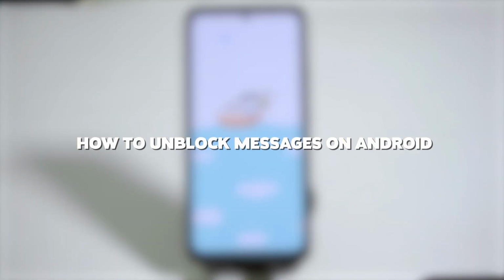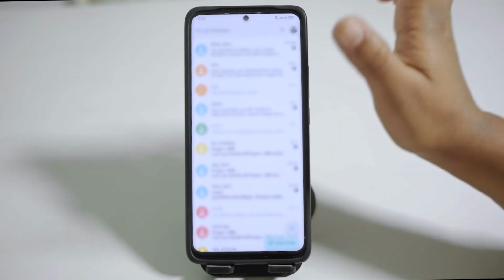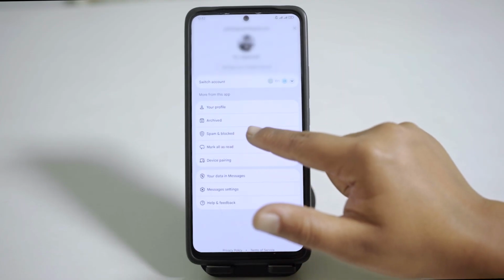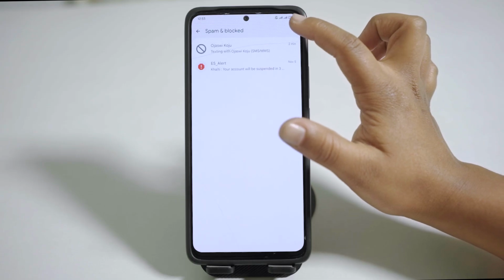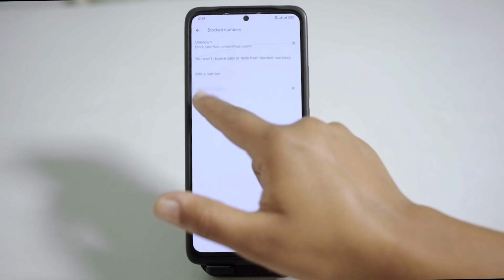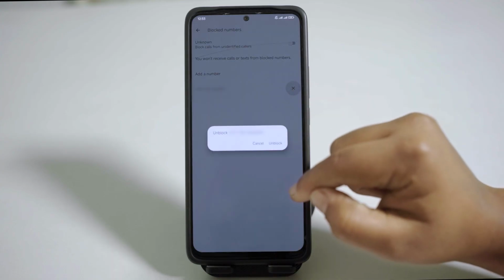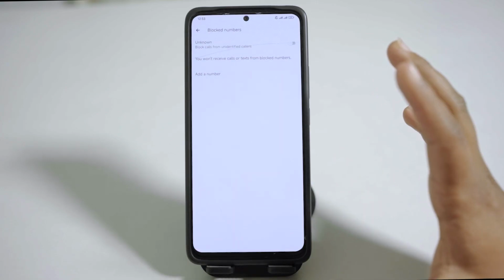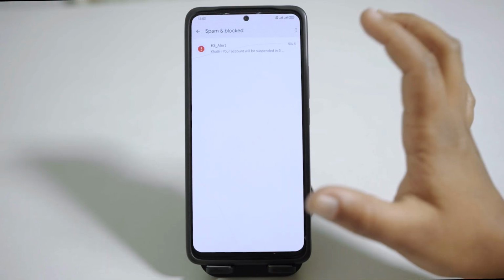How To Unblock Messages On Android | Remove Blocked Contacts From Android Messages 2026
"How To Unblock Messages On Android | Remove Blocked Contacts From Android Messages 2026" - A Video Guide by How To Tutorials.

This tutorial explains how to access blocked numbers in your Android messaging settings, remove contacts from the block list, and fix issues when messages are not being received. Works on both Android smartphones and tablets, with simple steps for restoring SMS and chat functionality without complicated settings.